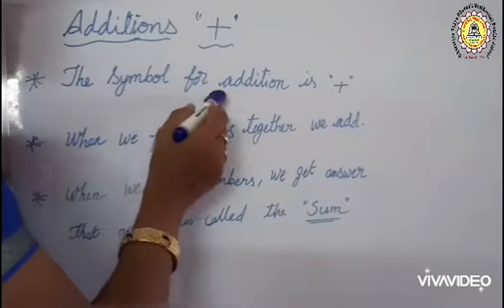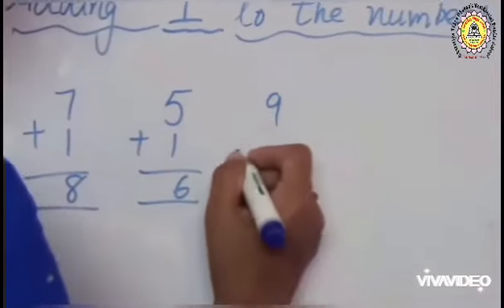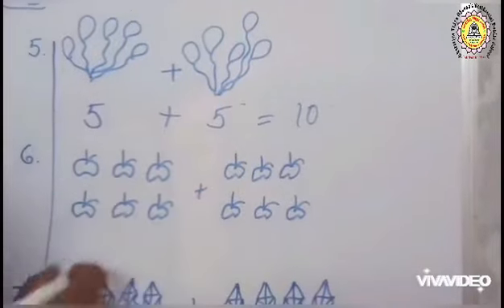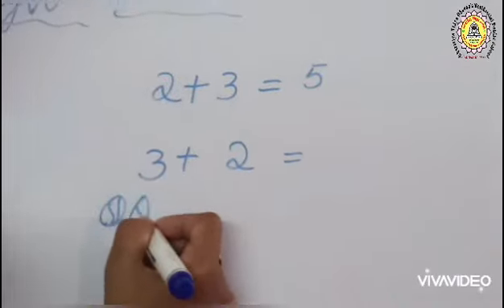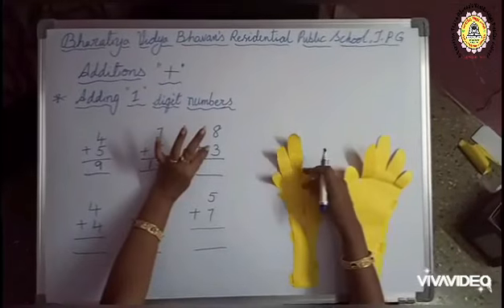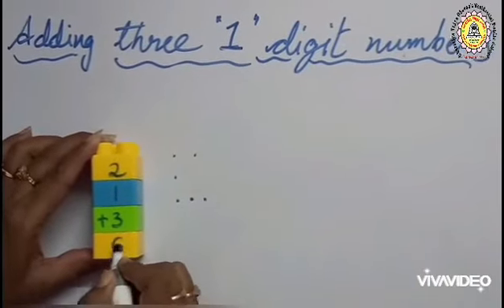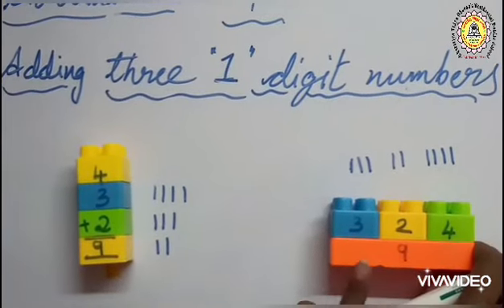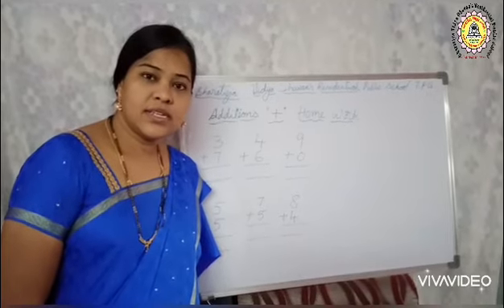2nd class maths additions